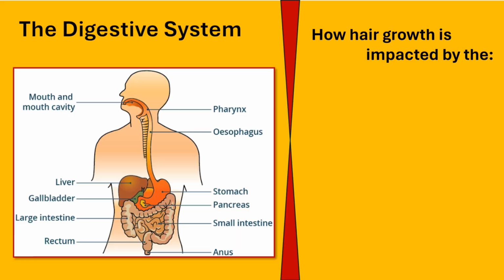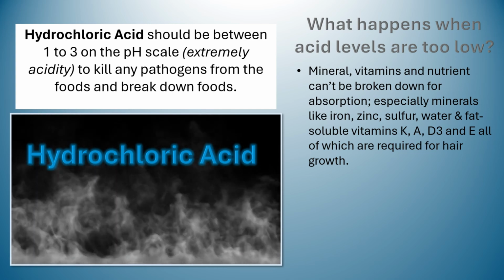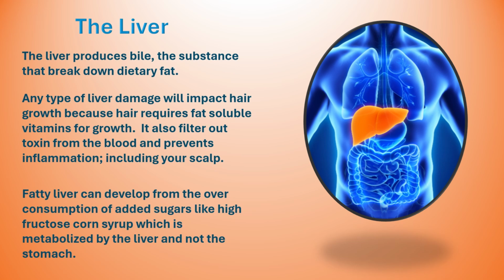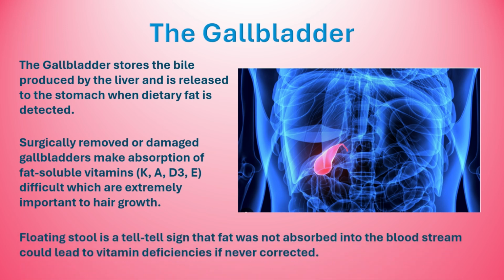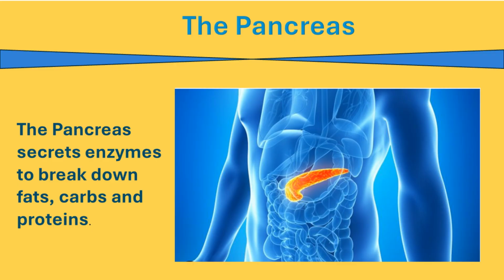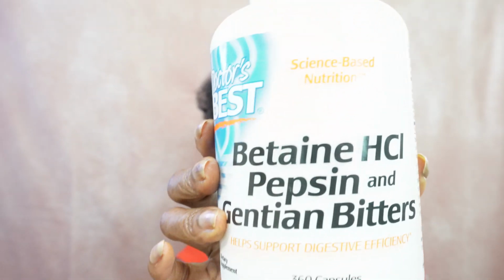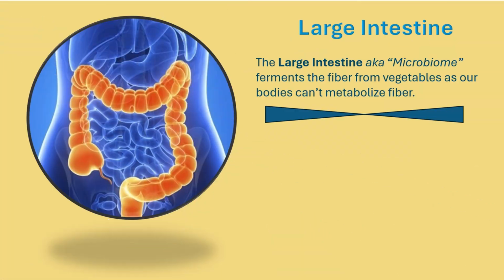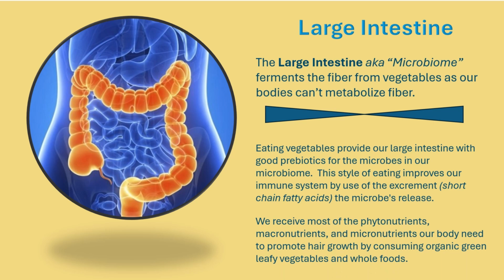Best Tips to Grow Hair Faster and Longer Part 2 | 4C Natural Hair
10X your hair growth with automatic scalp massages yes with NO HANDS using the Growband Pro

In this video I share my initial challenges on getting my hair to grow the average ½ inch per month.  After I discovered how my digestive system was causing the slow growth, I was able to correct the problem; my hair now grows faster and consistently.  If you are suffering from this issue, then check out what I discovered and the changes I made to achieve my hair growth goals.
If you haven’t seen Part 1, you can check it out

Products I Used:
Betaine HCL Pepsin and Gentian Bitters
Dr Eric Berg Gall Bladder Formula
Dr. Eric Berg Advanced Digestive Enzymes
Braggs Apple Cider Vinegar